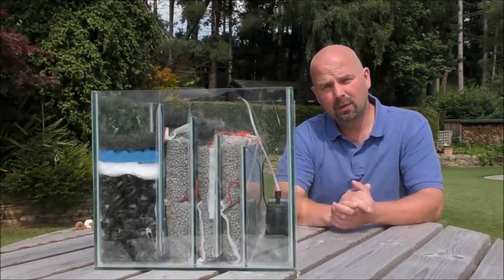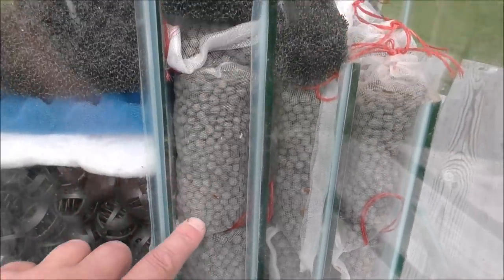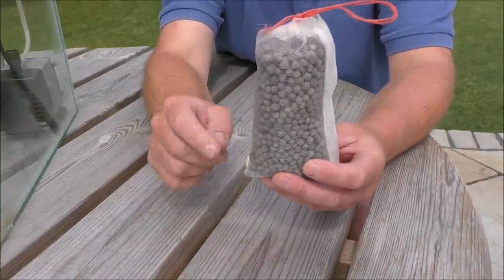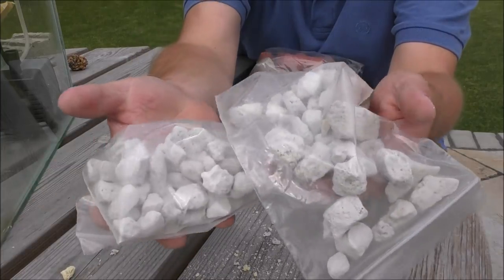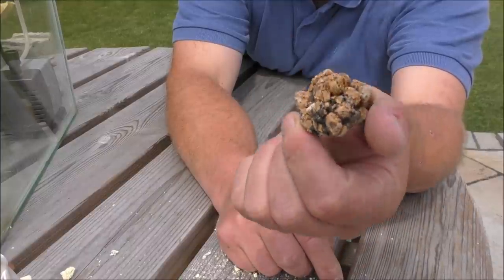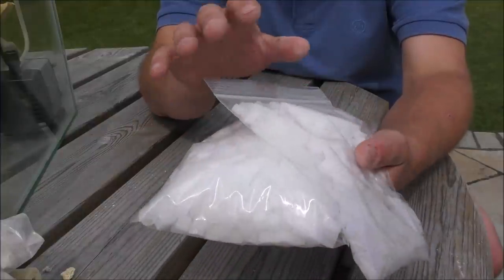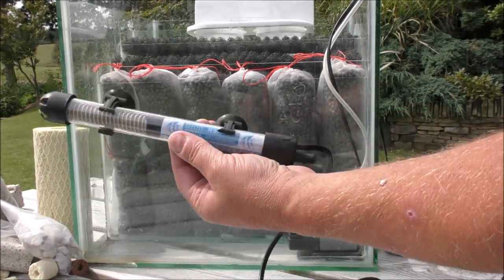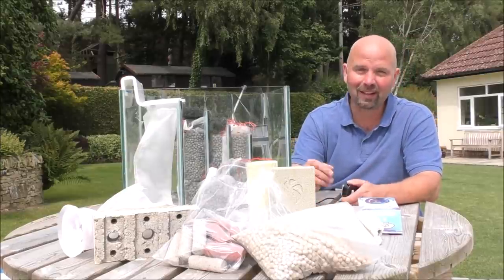The Aquarium Sump Set Up Video 101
Check below for time stamps and important links. This is a long one.
00:00 Intro
00:33 Why a sump is beneficial
02:20 Normal sump set up
04:52 Filter Socks
06:07 Biogravel
08:15 Ceramic Rings (Chinese)
08:59 Sump Plate
09:58 More Chinese muck...
10:07 Pumice Block
11:03 White Pumice / Lava Rock
12:20 Biohome Ultra
13:03 Biohome Maxi Ultimate
13:25 Biohome Maxi Ultimate Marine
14:13 Shower Media / Supergravel
14:46 Alfagrog
15:40 Eheim Substrat Pro
16:14 Biohome Sump Brick
17:05 How are they still selling this crap?
18:12 K1 / K1 Micro Moving Bed Media
19:24 Gel Filter Starter Balls
20:29 Chemical Filtration
22:36 Final Chamber
22:58 Heater 1
23:26 Heater 2
23:48 Protein Skimmer
26:02 Outro

Filter Socks
Sump Plate
You know, the thing
Pumice Block (no good as a filter media but good for cleaning a BBQ grill...)
Alfagrog 15kg
Alfagrog 2kg
Eheim Substrat Pro
RP Ammonia Remover
RP Nitrate Remover
Aquarium heaters...It's a minefield so go for something decent like Eheim
Protein Skimmer example (another minefield)
Sump Pump example (another minefield)

The best video to complement this one is titled 'Looking Inside Filter Media' where I use a microscope to show what makes a good or poor choice for filter media

Sorry, I'm more or less shadow-banned from my own channel so YouTube doesn't send me any notifications of comments or new uploads from channels I've subscribed to - if you want to get hold of me to ask anything it's best to use the phone

Upload this to your own channel if you want to - just leave the video description intact please.
Pondguru (Richard)